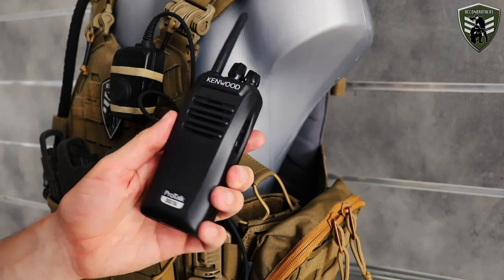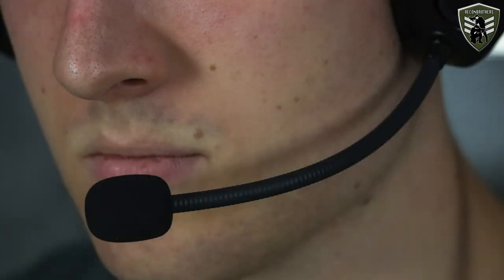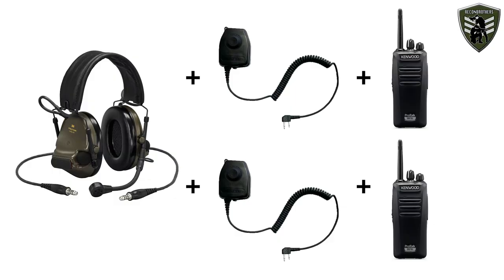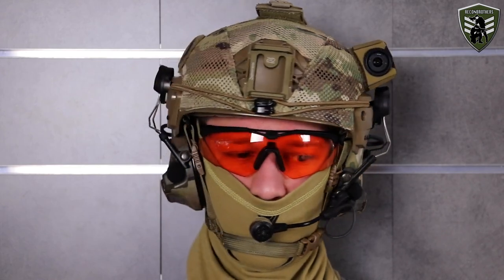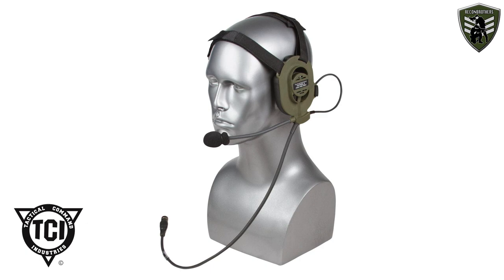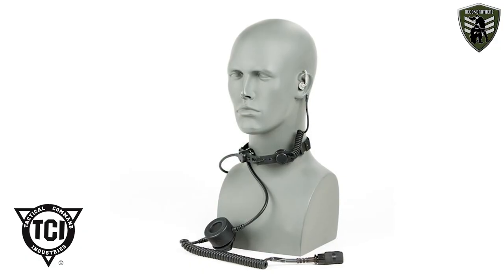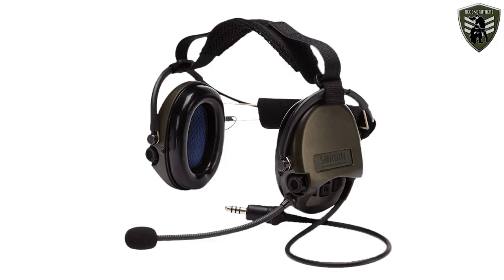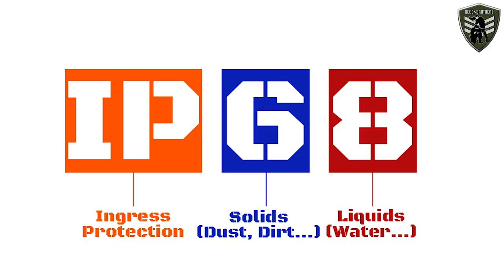Choosing THE BEST Tactical Ear pro/Comms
Ear pro & comms can be a complex technical thing. Here, we'll help you ease your choice by comparing the different ones available.

Choosing ear pro or comms is something that highly depends on your needs and budget. With this video we will help you make up your mind for what you specifically require.
For this, we'll first make you familiar in terms of protection and/or communication and passive or active hearing protection. We'll go over the basic requirements like your radio, the push-to-talk aka the PTT, the need for a single or dual comm setup and the comfort you have to take in mind.
Once all this has been covered, we'll guide you through the most common options available on the market to give a clear idea of what fits you personally best. For this we'll be comparing the products their profile, protection, communication options and overall usage in an objective way.

The products we'll be comparing are:
- Ear plugs
- Ear muffs
- Radio solely
- External speaker
- Patrol headset
- Throat microphone
- Bone conduction microphone
- Electronic ear plugs
- Headset

Choosing THE BEST Two Way Radio + Legislation for Milsim & Airsoft